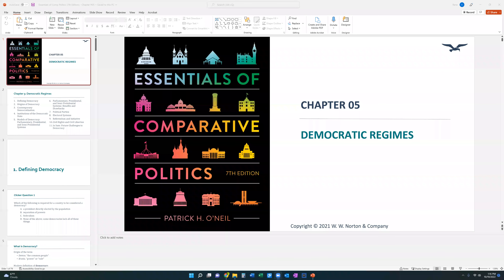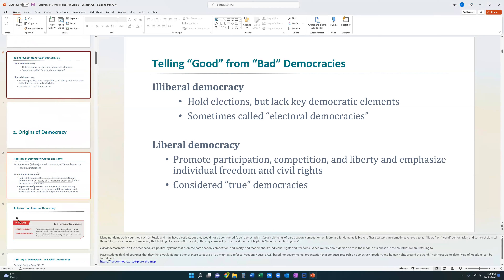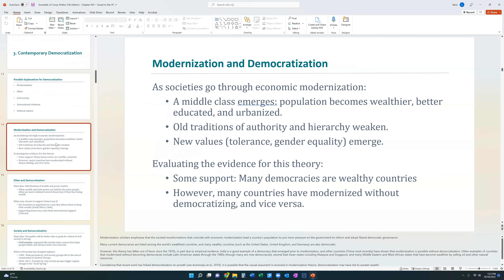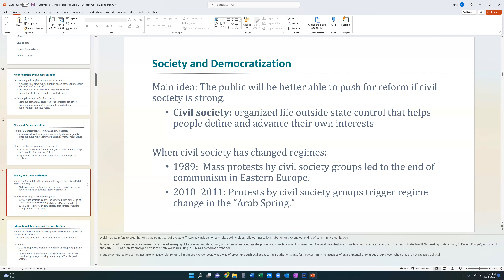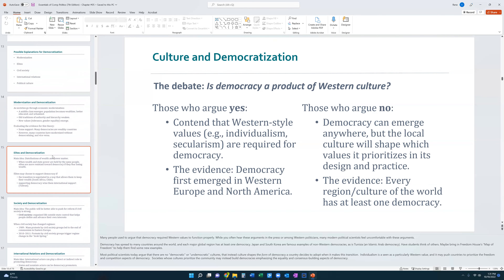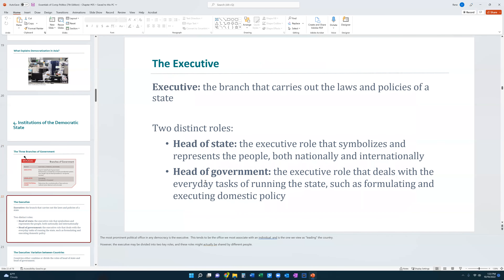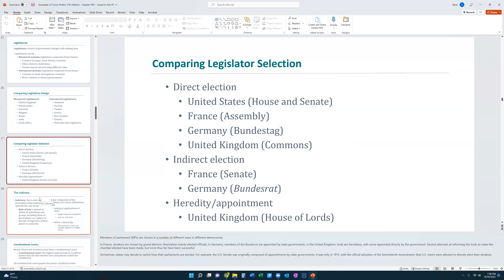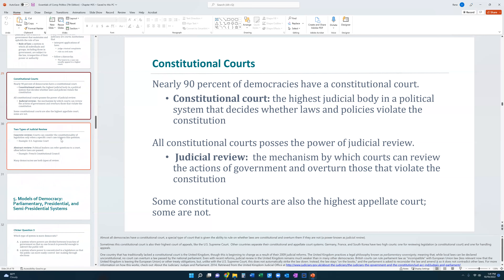Chapter #05 Lecture First Half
Students, here's the first half of Chapter #05 in the AP Comparative Government textbook.